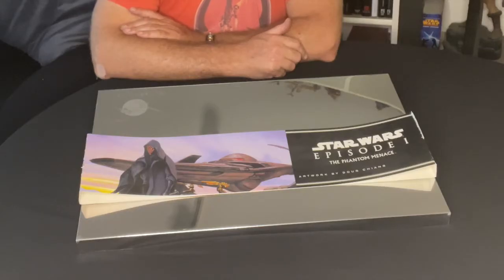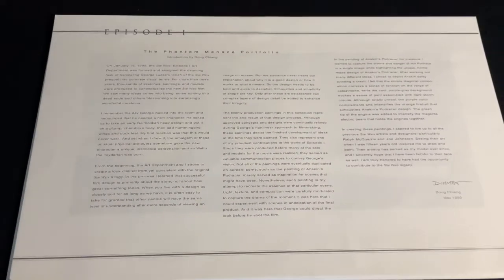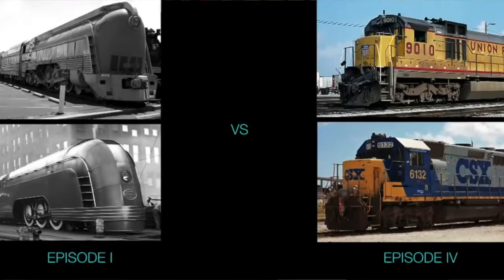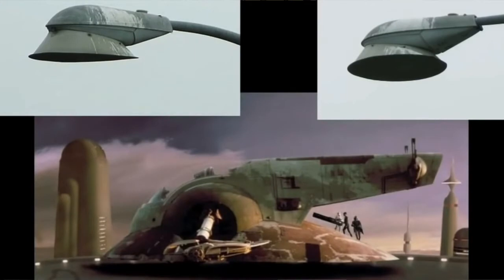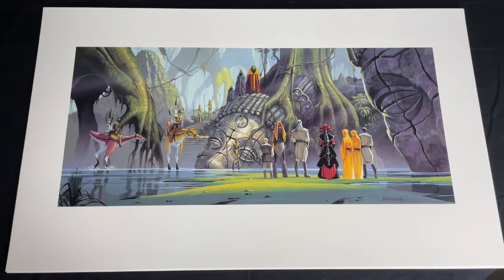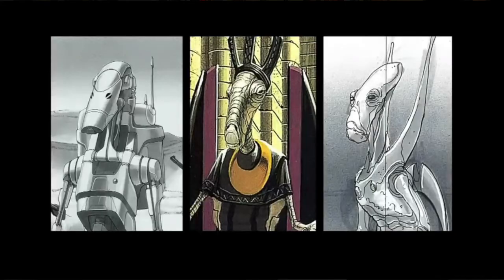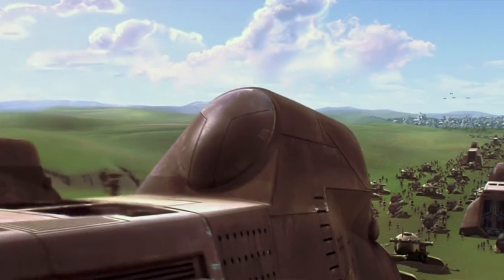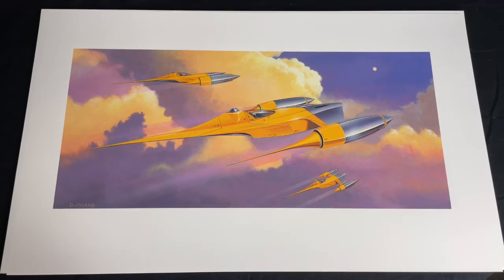Art of Doug Chiang Prints Collection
Today I'm talking about the art work of Production Designer for the Star Wars prequel era through to current Lucasfilm productions. This box Set of 20 prints from Star Wars The Phantom Menace are still some of the most breathtaking concepts in his career.

For more information on this mans wonderful work and his thought process to designing for Star Wars Episode 1 please check the

For other places you can find me.